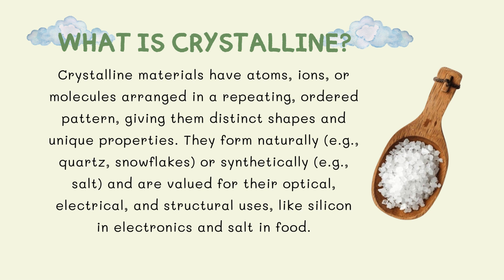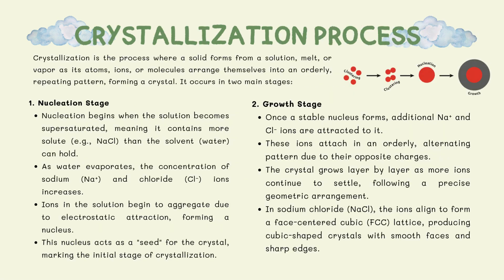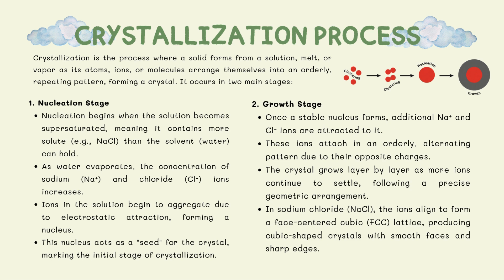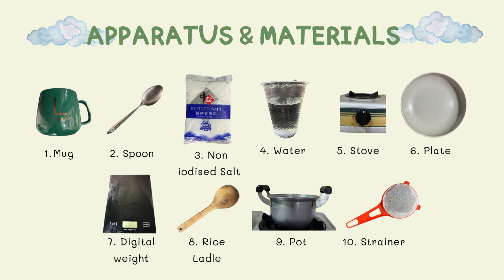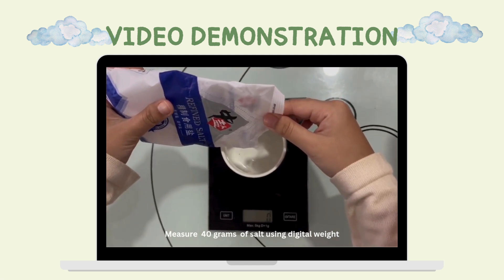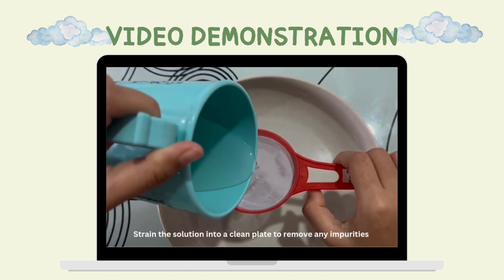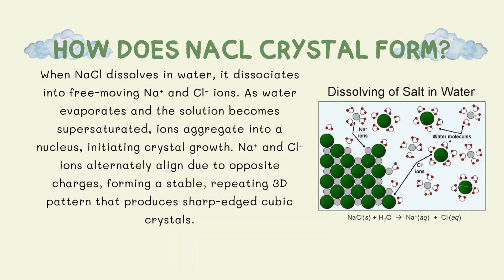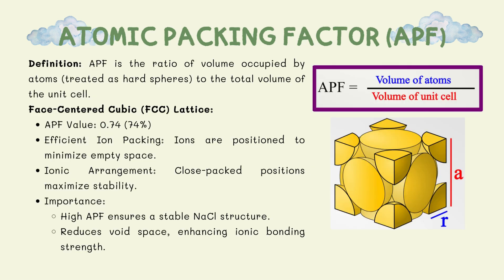MAKING MY OWN CRYSTAL - SIF3003 SOLID STATES PHYSICS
NAME: NURYUSRINA HANANI BINTI YUSRAN
NO. MATRIC: 22003097/1
LECTURER'S NAME: DR. GOH BOON TONG